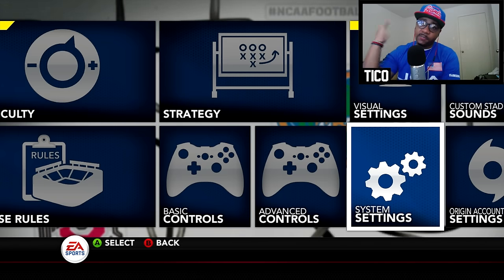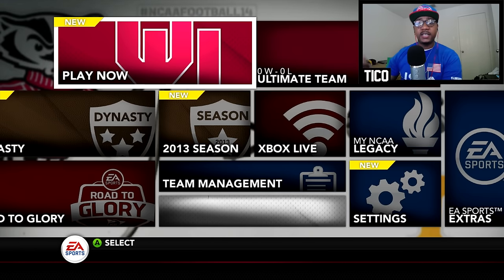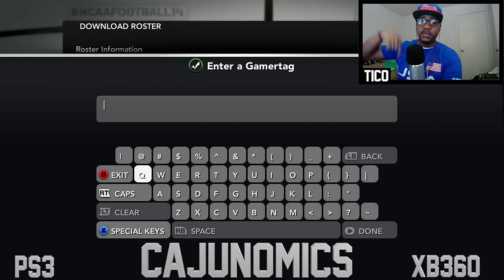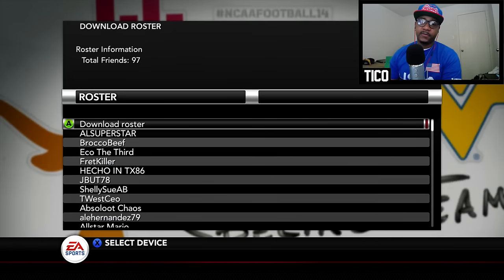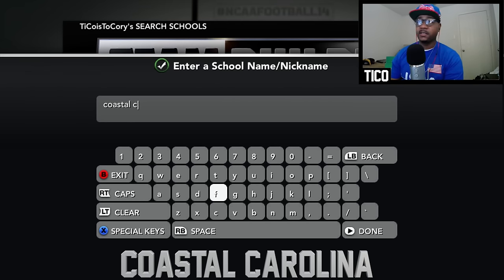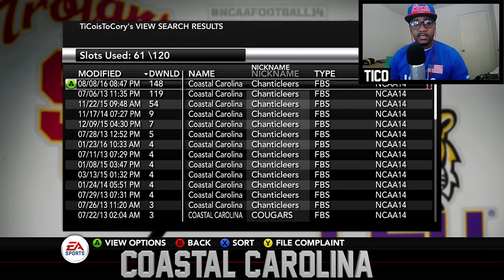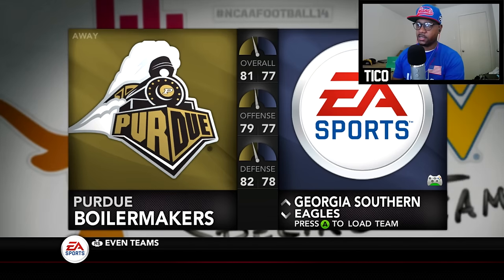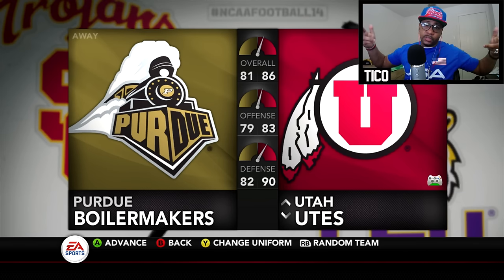NCAA Football 14 PS3 + XB360 | How To Get New 2016 -2017 Rosters!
► How To Get New NCAA 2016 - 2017 Rosters in NCAA Football 14
Tutorial + New Team-bulider Teams!

► Roster PSN & XBGT - CAJUNOMICS

► Team Builder Sun Belt Teams - GT-  TNBassMan10
     ►Appalachian State - Search - TNBassMan10
     ►Georgia Southern - TNBassMan10
     ►Search for Coastal Carolina in Team-Builder as well!

► Follow @Ncaa16Roster for NCAA Football Rosters

►Operation Sports PS3 NCAA Football 14 Roster Thread with Details!

►All Music Produced by: TicoisTocory
60 FPS 1080p HD Gameplay!
Gameplay | Tip Off Game

►Gameplay Recorded w/ Elgato HD 60

All Music Produced & Written By: TicoisTocory
Game